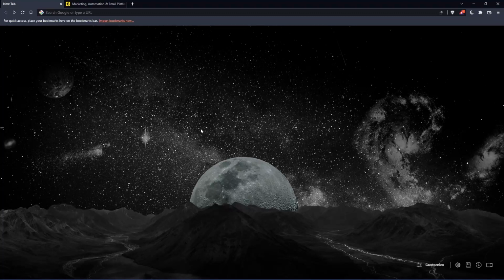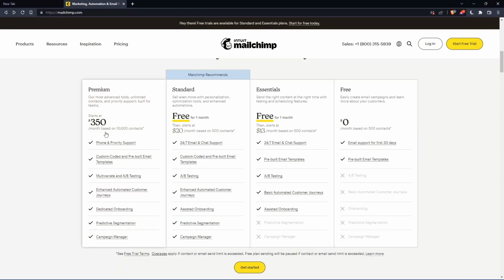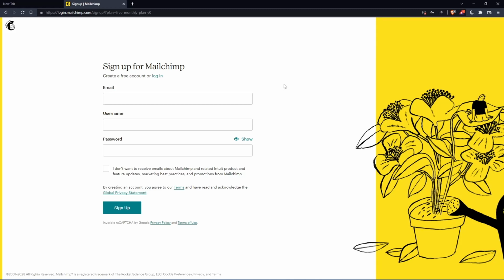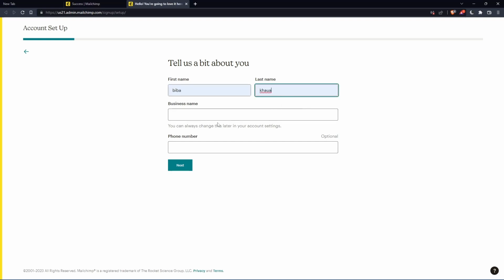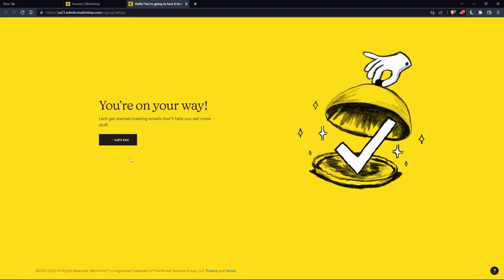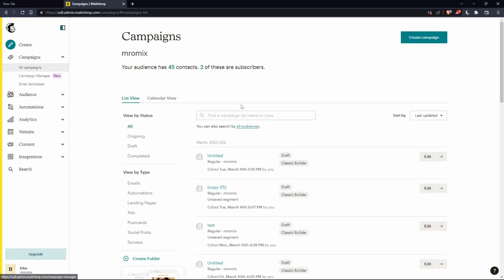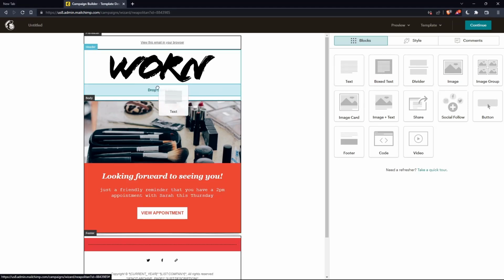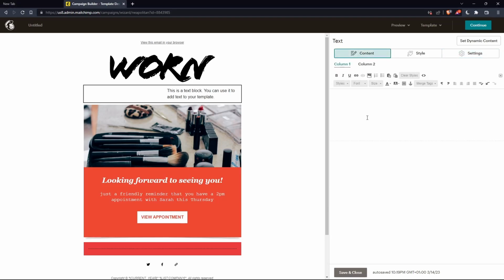How To Make Two Columns Mailchimp Tutorial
Today we talk about make two columns in mailchimp,mailchimp tutorial,how to use mailchimp,mailchimp how to